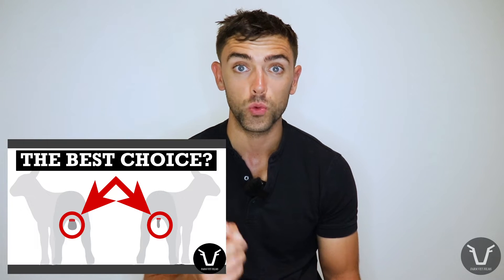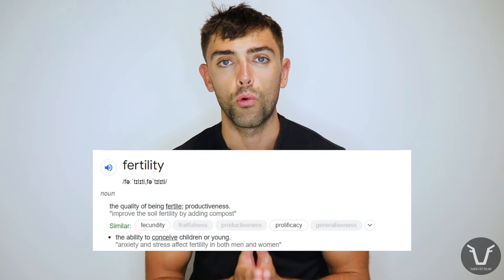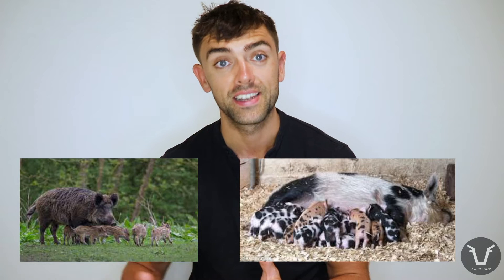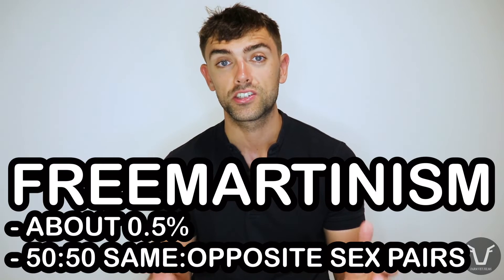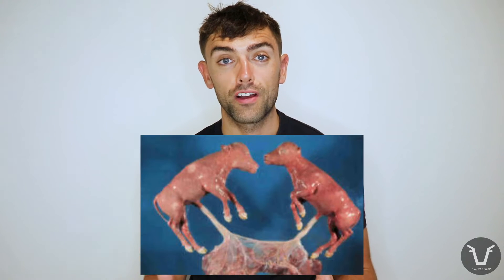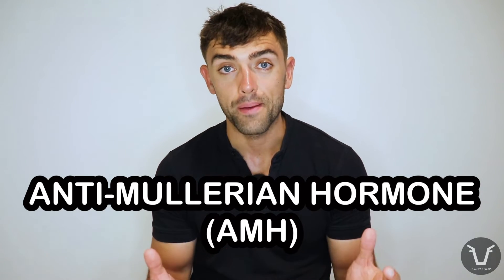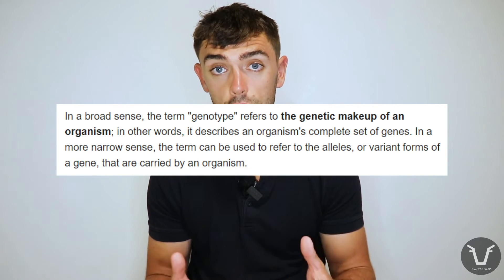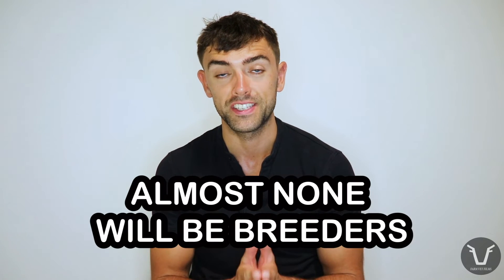HERMAPHRODITE COWS? | TECHNICAL #73